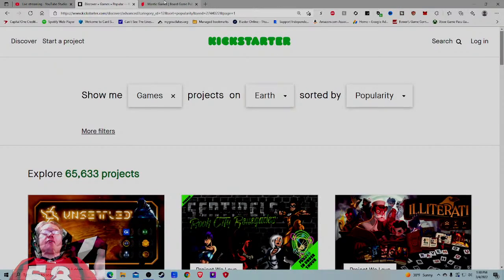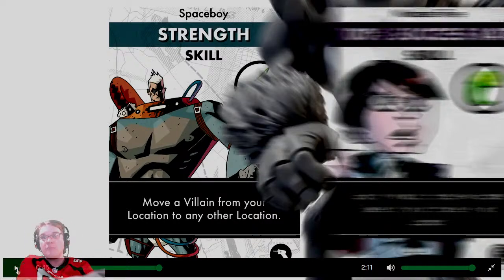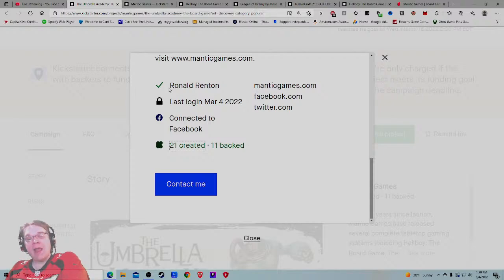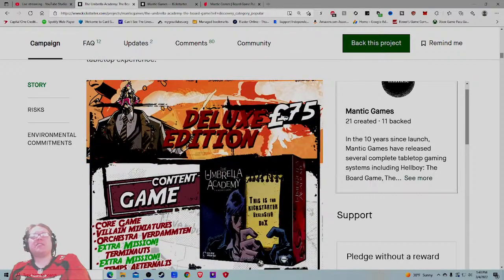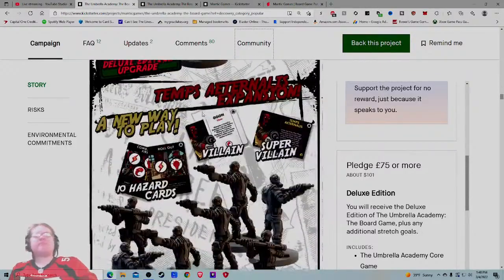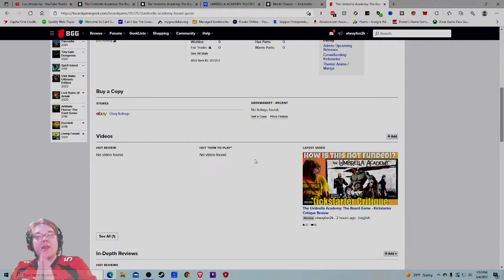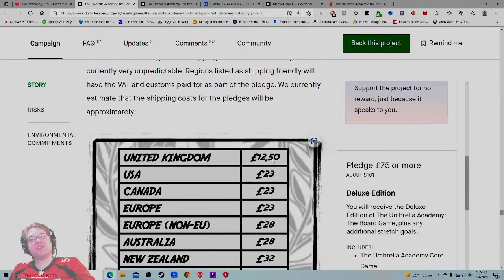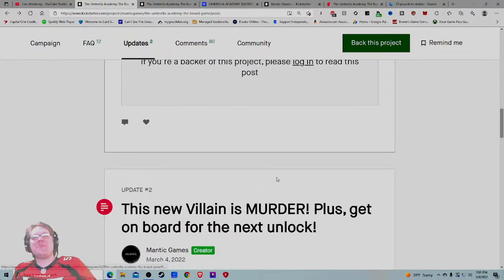The Umbrella Academy: The Board Game - Kickstarter Critique Review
I check out the new Umbrella Acaemy Boardgame, which is creeping towards funding despite having a huge IP. Lets try to pinpoint why!

From The Publisher: The Umbrella Academy: The Board Game is a co-operative game for 1-5 people in which the players work together as the Heroes from the famous Umbrella Academy.

To win, they must overcome a succession of dangerous hazards and defeat dastardly villains in order to save the world!

Each player has a hand of cards they can use to place Battle Tokens on potentially dangerous hazards and villains, or trigger special abilities unique to their chosen Hero.

The game is split into different phases - Play Phase (players take actions and move around the board), Draw Phase (draw new cards into their hand), Effect Phase (resolve the effects of Hazards and Villains), and Crisis Phase (generate new Hazards).